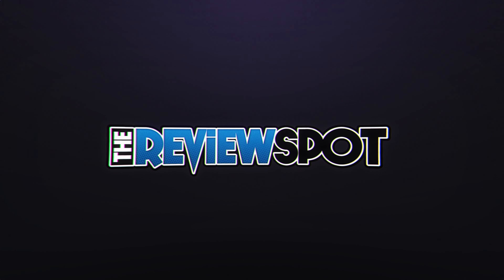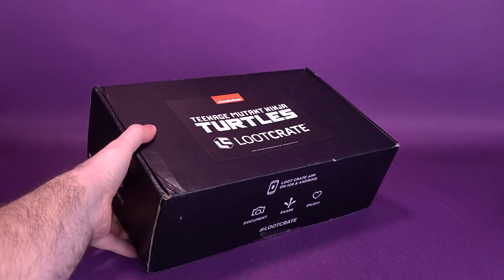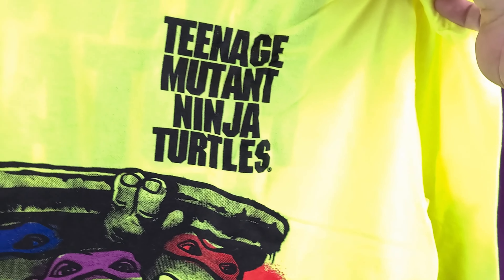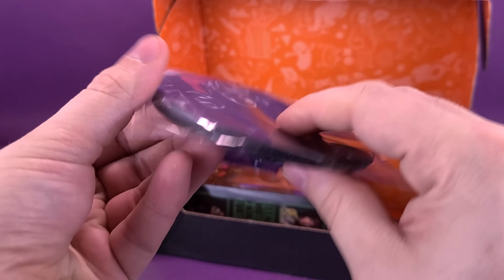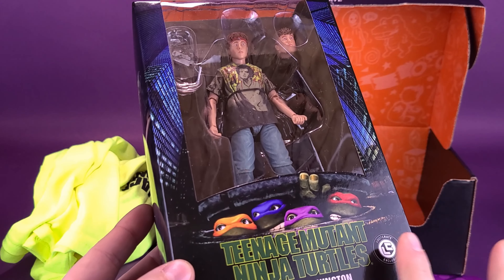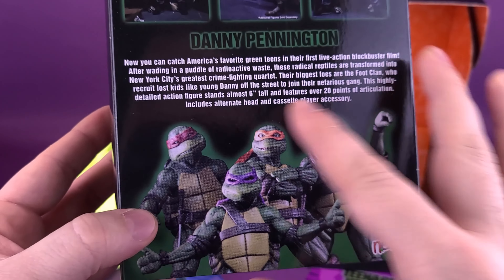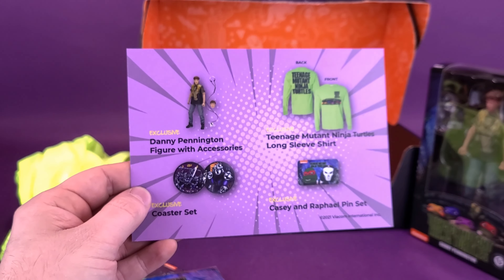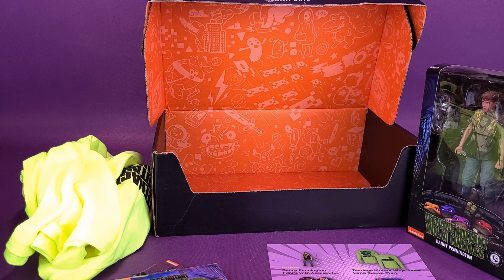What's inside the Lootcrate TMNT Limited Edition Series II Crate #1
6975 Meadowvale Town Centre Circle
Suite #196
Mississauga, Ontario Canada
L5N 2V7